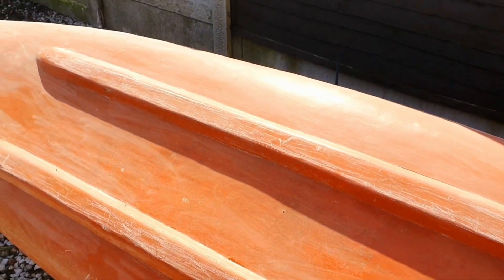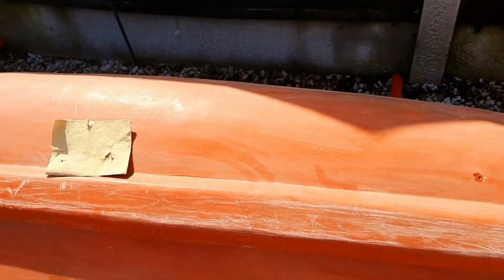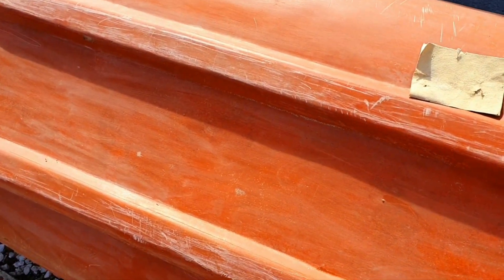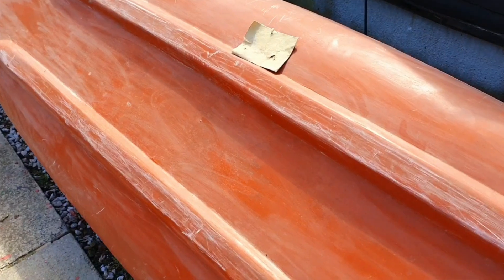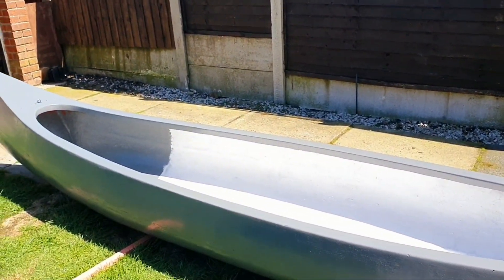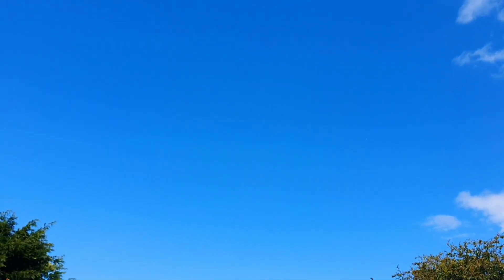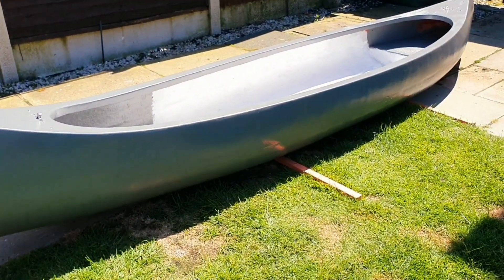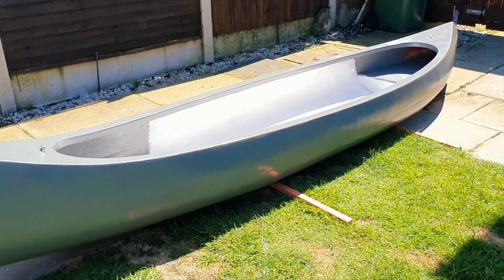How to Restore an old Canoe